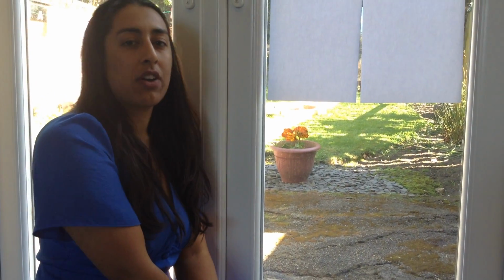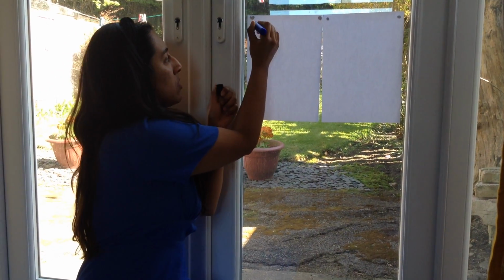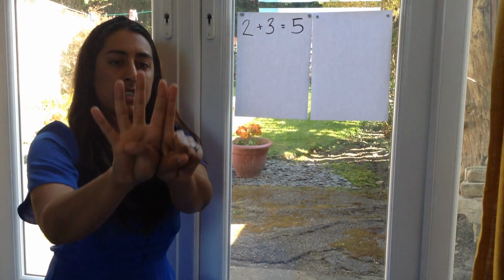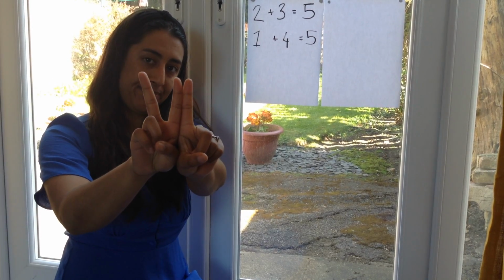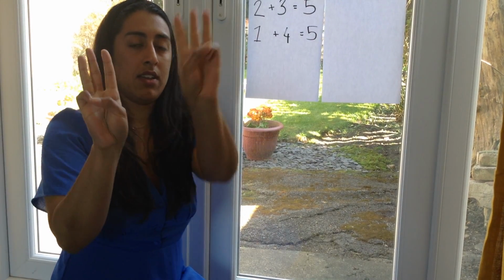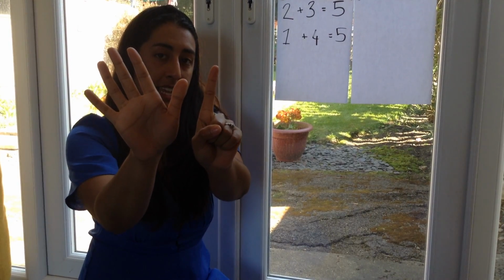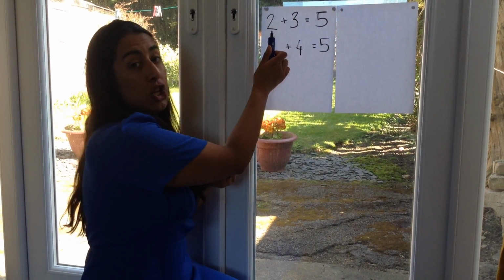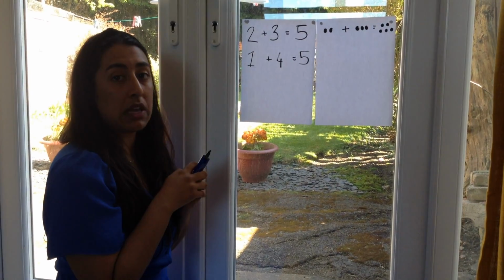Maths Week 4 Day 2 - number bonds game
Welcome back to your second lesson this week on number bonds (ignore the mention about the tens frame, we are going to do this next week instead). Today we are going to do some singing and play a game with our fingers and hands so watch the video and follow along with Miss Eesha..enjoy!